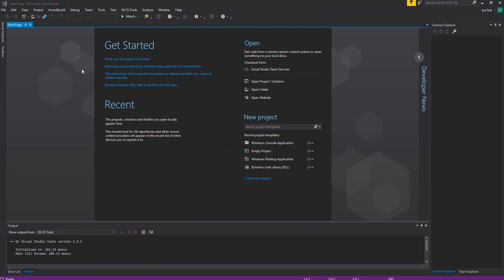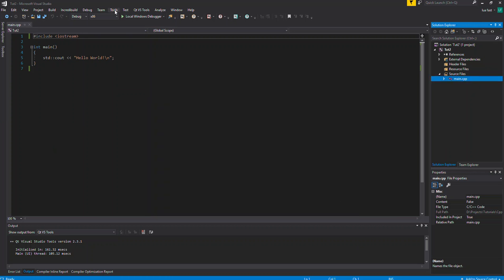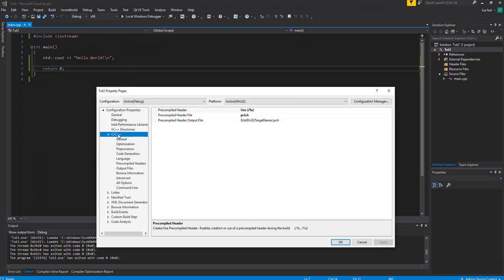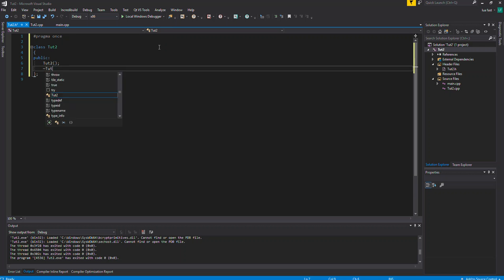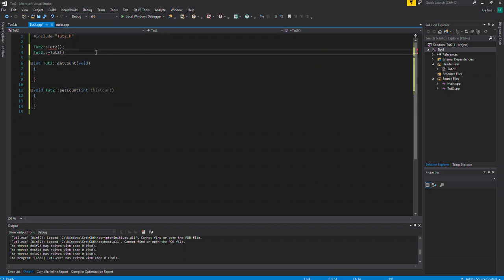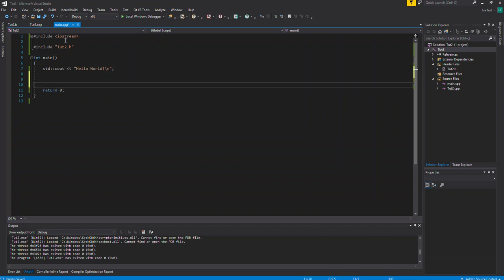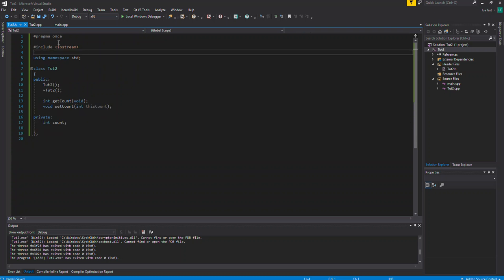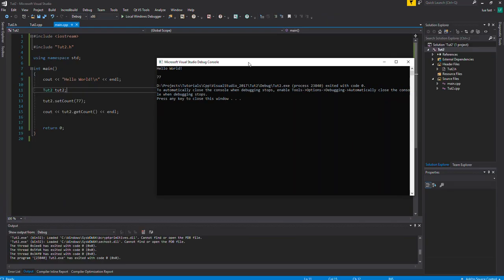Part4 Cpp Object Oriented Programming For Beginners Favourite IDE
2. IDE : Code Blocks